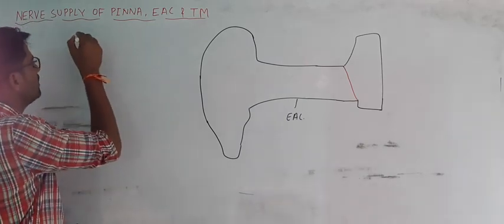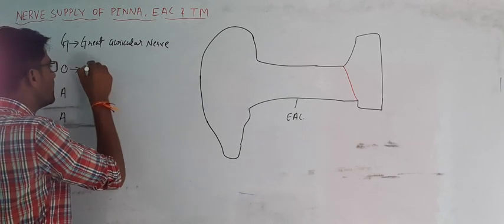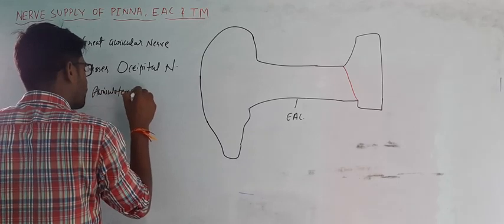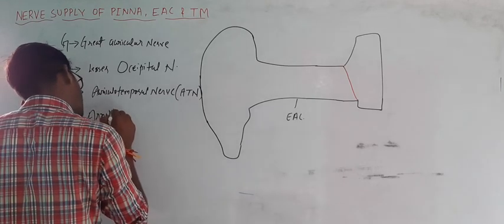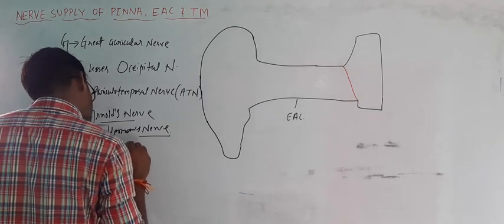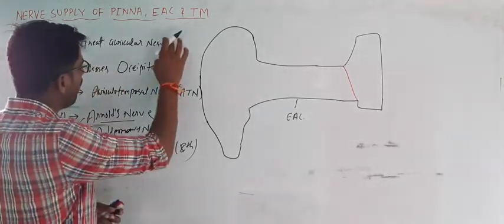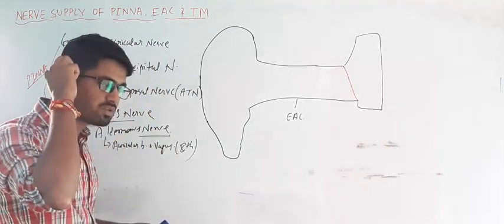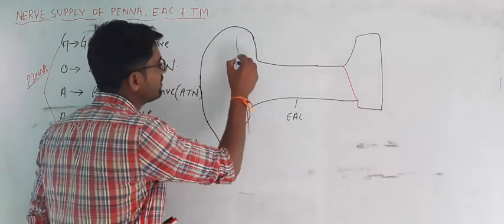ENT | HOW TO REMEMBER :- Nerve Supply of Ear